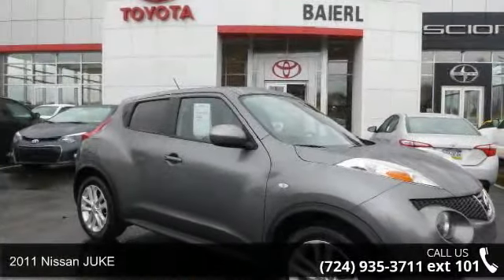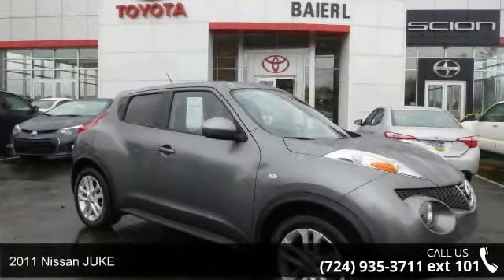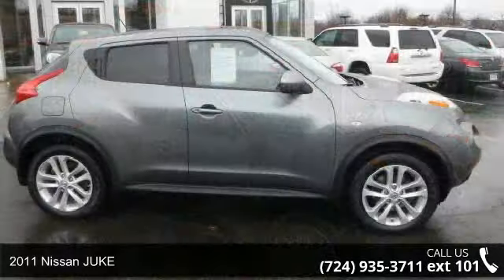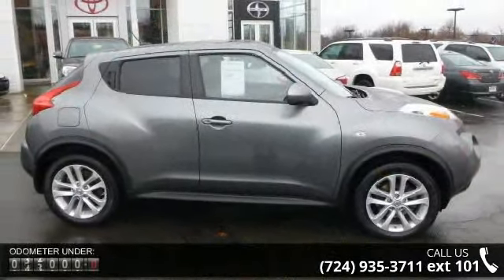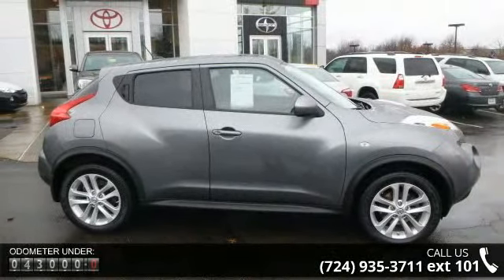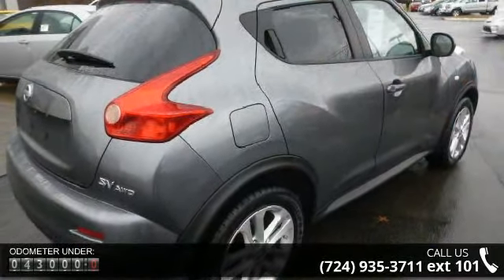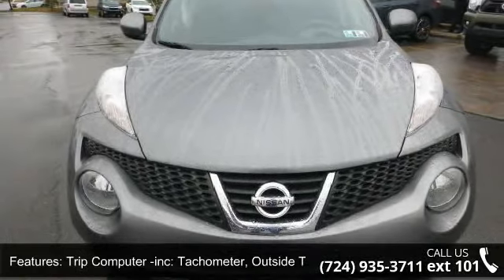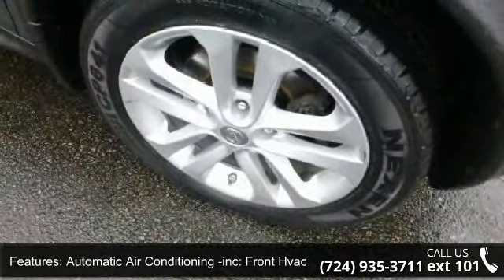2011 Nissan JUKE - Baierl Automotive - Wexford, , PA 15090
THIS VEHICLE WENT THROUGH A VIGOROUS RECONDITIONING PROCESS UNMATCHED BY ANYONE.  CLEAN CARFAX, 1 Owner, and SUNROOF. Juke S, AWD, and Speed control. Turbo! You'll NEVER pay too much at Baierl Toyota!   Want to save some money? Get the NEW look for the used price on this one owner vehicle. Previous owner purchased it brand new! This outstanding Nissan is one of the most sought after used vehicles on the market because it NEVER lets owners down.